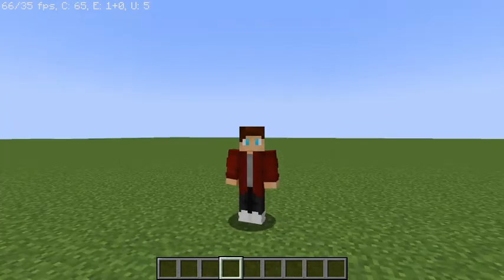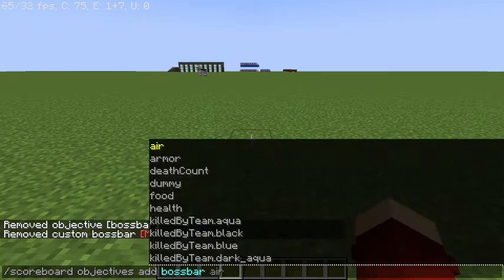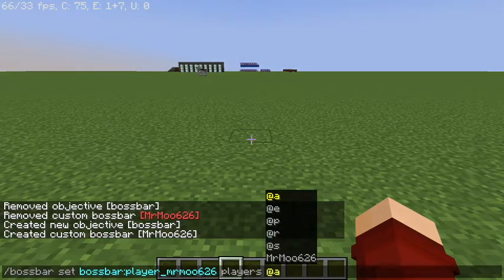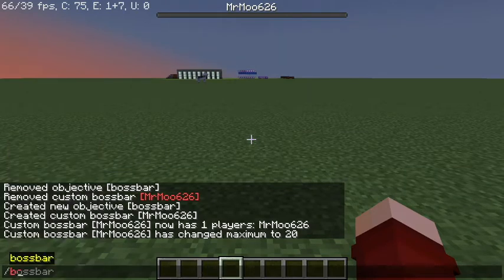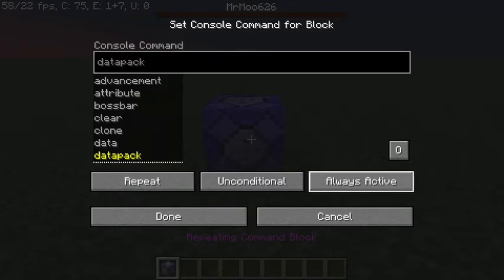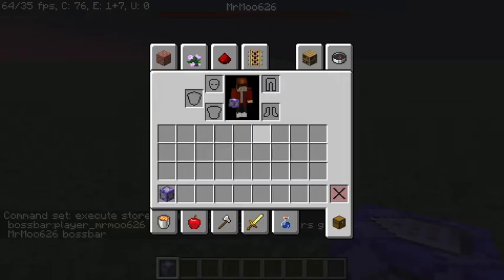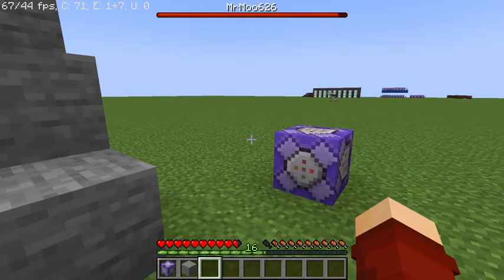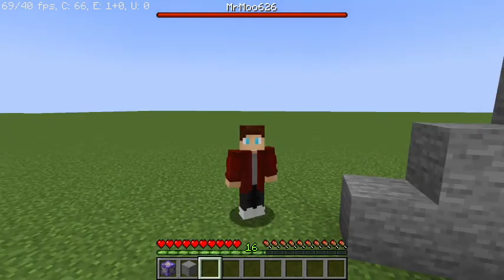How To Give A Player A Bossbar In Minecraft Java Edition (Updated To Be More Clear)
In this video I show you how to give a player a bossbar in a more clear and easier to follow way. I hope this helps you guys!